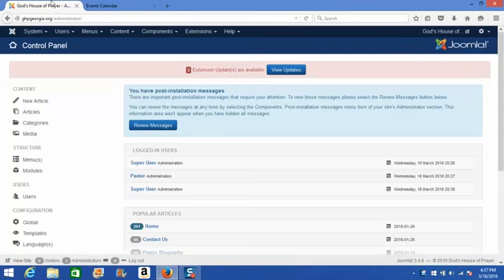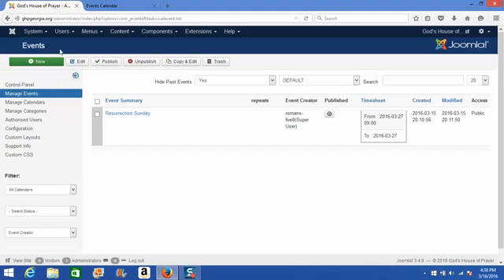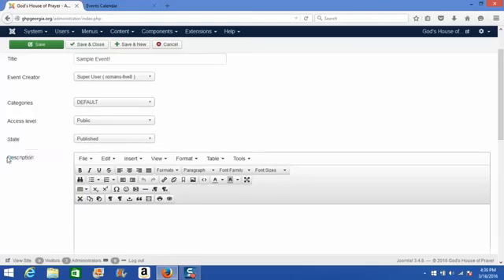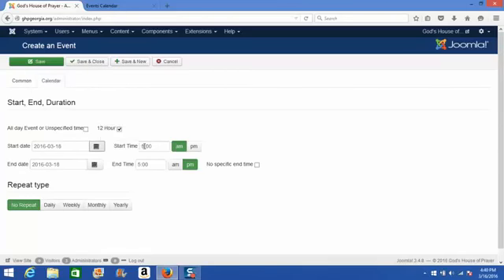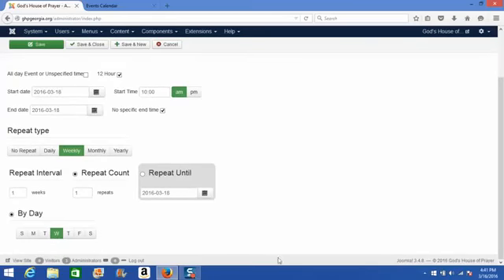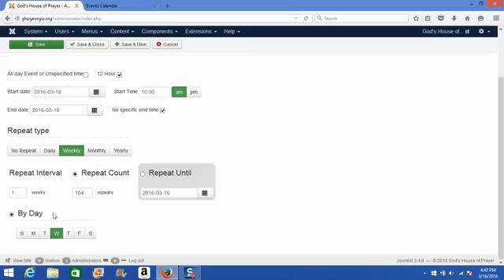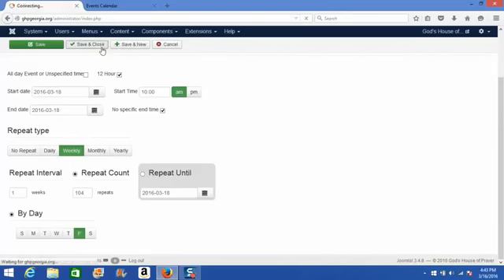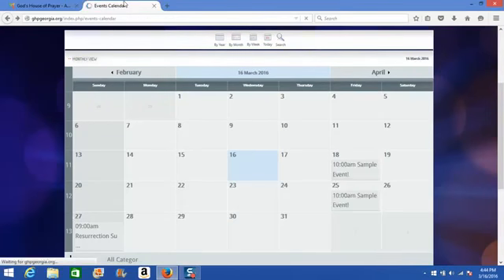Adding Events to your JEvents Calendar